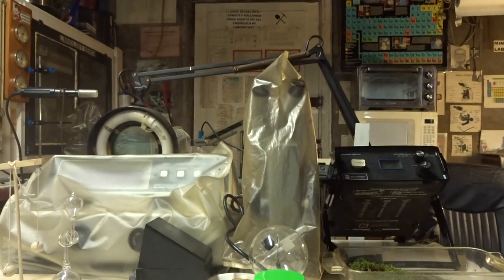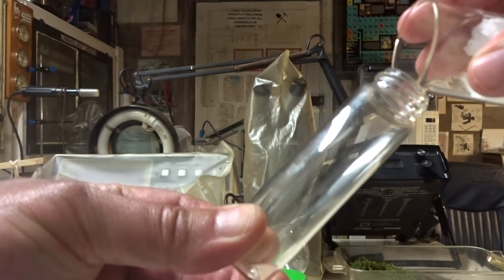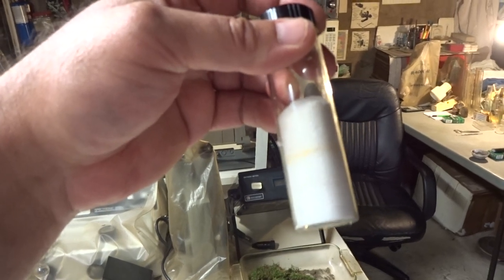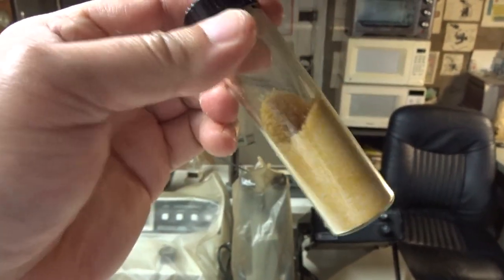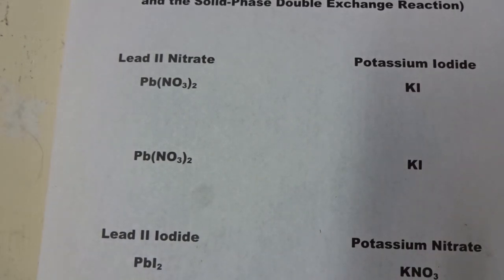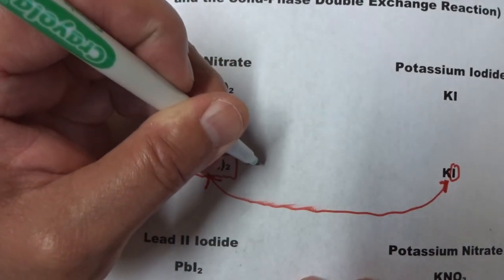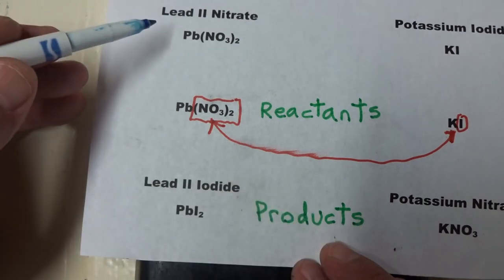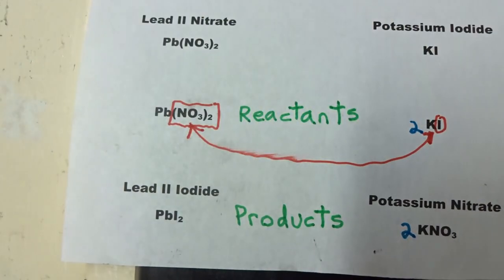The Solid-Phase Double Replacement Reaction